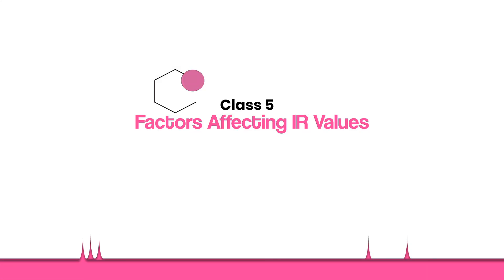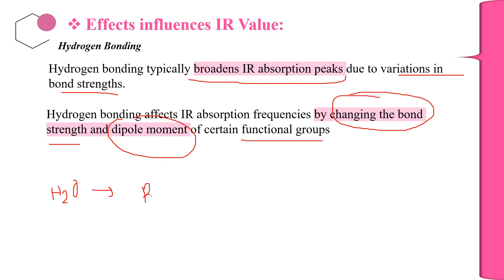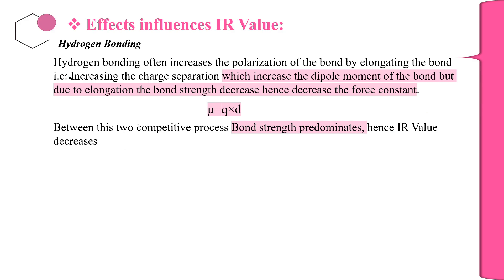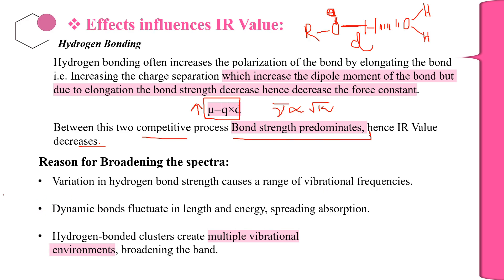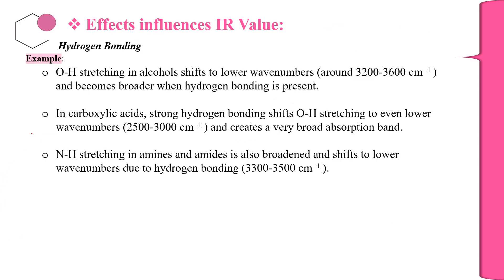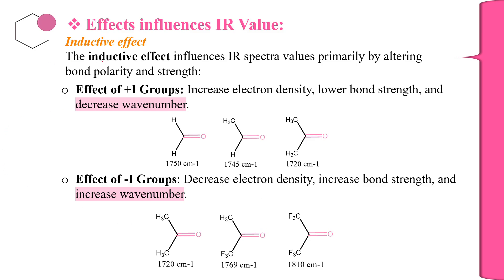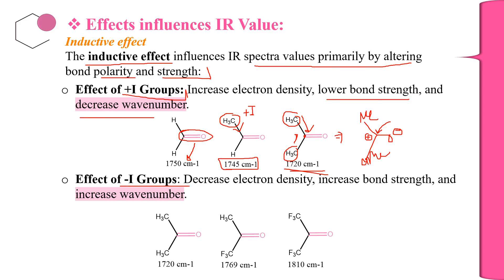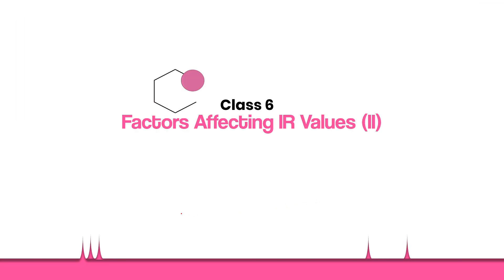IR Spectroscopy Lec 5 | Hydrogen Bonding, Inductive effect on IR peaks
Hello everyone, Welcome to another lecture of IR Spectroscopy course. And this is Class 5. Here we will learn about Hydrogen bonding and Inductive effect on IR Peaks. Hope You like this lecture. This lecture is important for the csir net iit jam and gate chemistry aspirants.

Find Other Lecture Playlists for IIT-Jam, CSIR NET chemical Sciences, Gate CY, CUET-PG, MSc entrance :